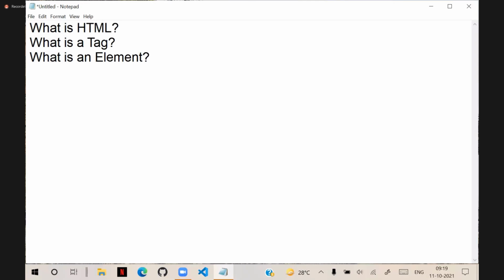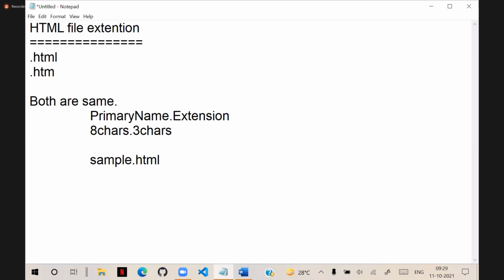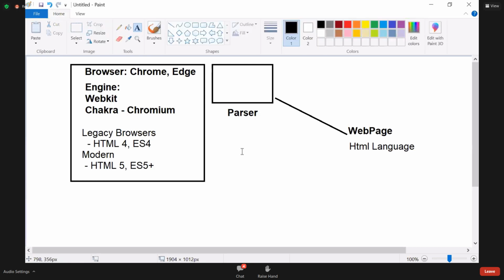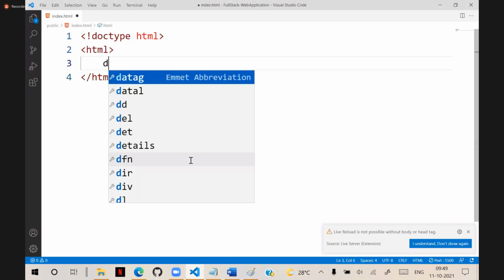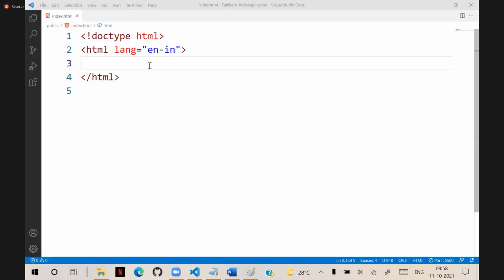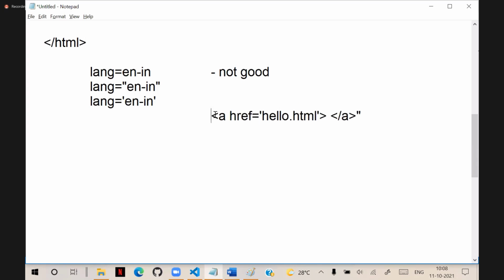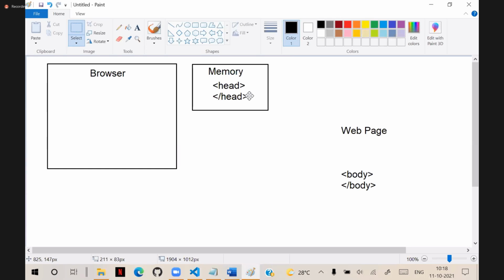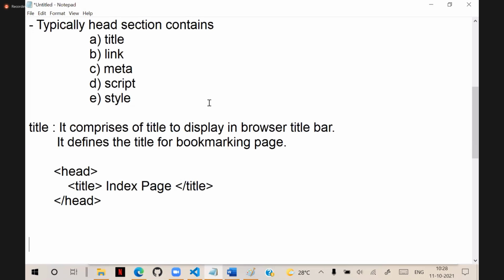DAY 07 11 OCTOBER